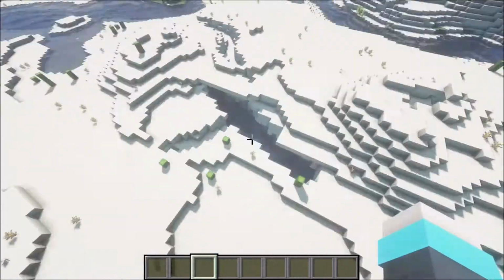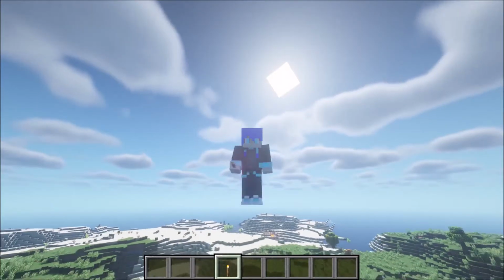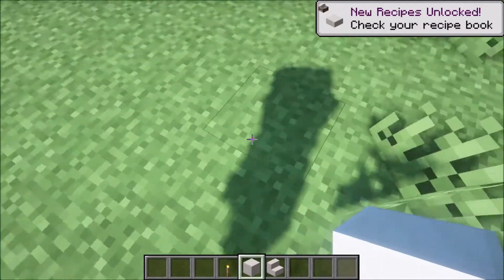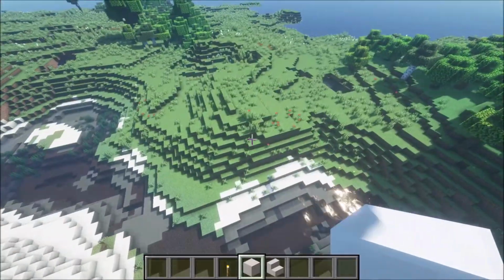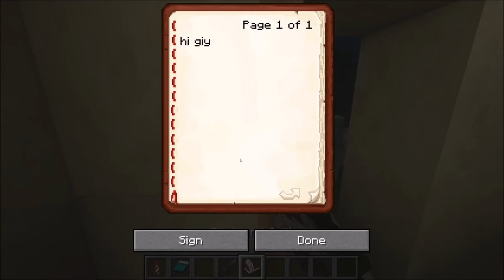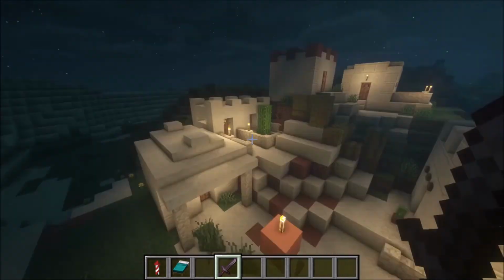Playing Minecraft with OptiFine | Playing Minecraft with BSL shaders | AVAVTV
In this video learn playing Minecraft with OptiFine shaders and Playing Minecraft with BSL shaders on my PC. The Minecraft version used here is 1.16.4 and the OptiFine version is 1.16.4 OptiFine_1.16.4_HD_U_G5 along with BLS Shader. This shader includes real-time shadows, volumetric light, ambient occlusion, bloom, customizable clouds and water, and built-in anti-aliasing. Additional effects are available, such as depth of field, motion blur, specular and normal mapping, celshading, world curvature, and more. The only thing to keep in mind is the hardware requirements for OptiFine and BLS shader to work with - it requires relatively high spec. This is Minecraft best performance shaders so far, watch me go in the water, fly the mountains and sleep in the tent.

Minecraft OptiFine :
OptiFine is a Minecraft optimization mod. It allows Minecraft to run faster and look better with full support for HD textures and many configuration options.

Minecraft 1.16.4 Shaders:
BSL Shaders is a shader pack exclusively for Minecraft: Java Edition with high customization and optimization.